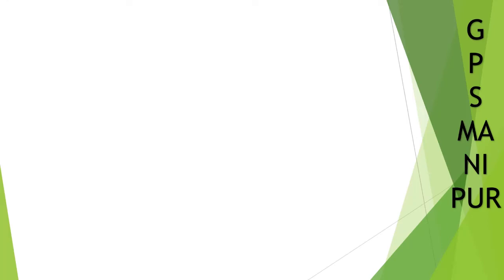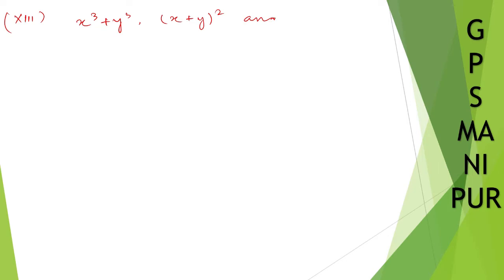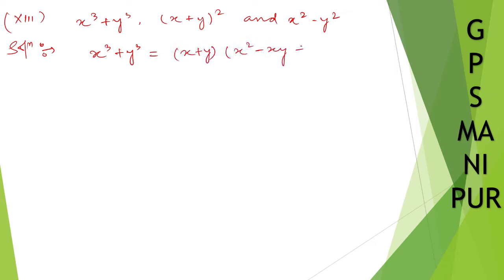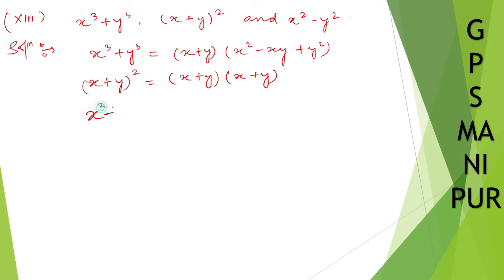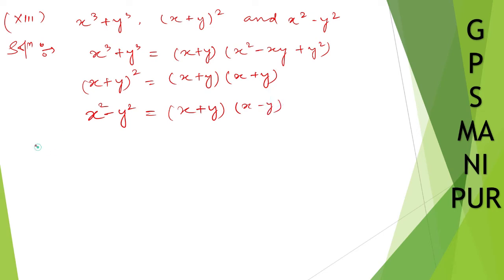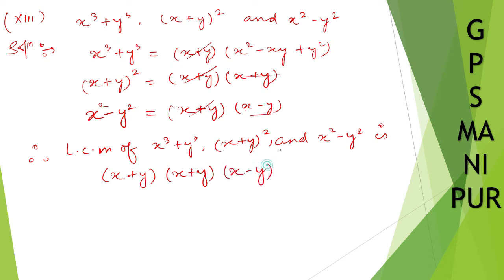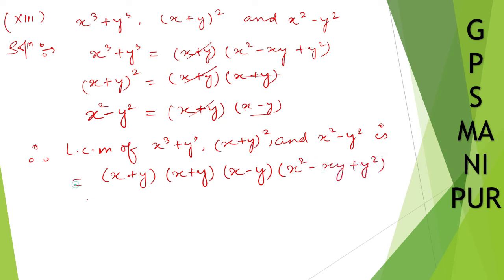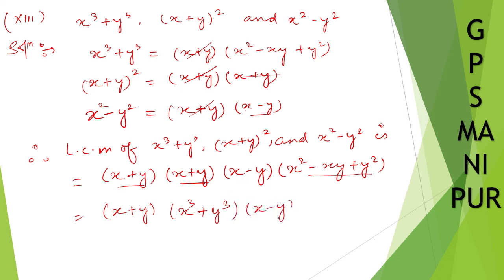POLYNOMIALS || CLASS IX MATH EX. 2.4 Q.2 (Xiii) || MANIPUR BOARD || GPS MANIPUR